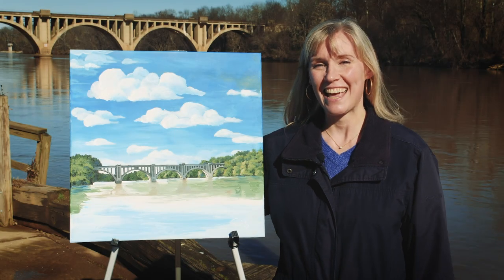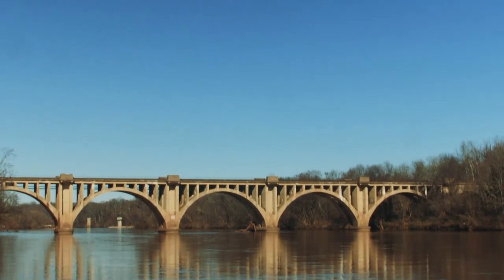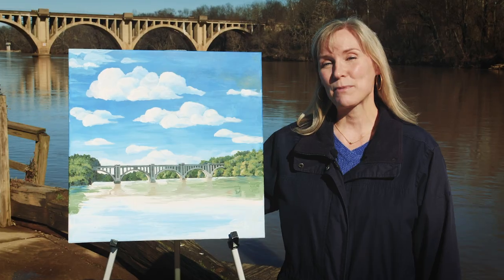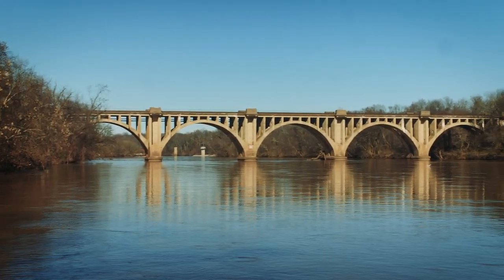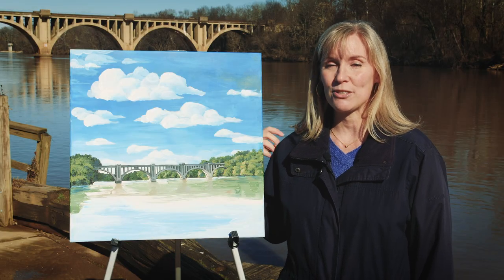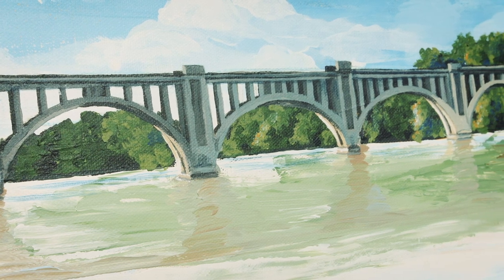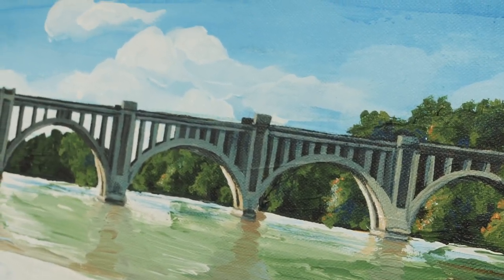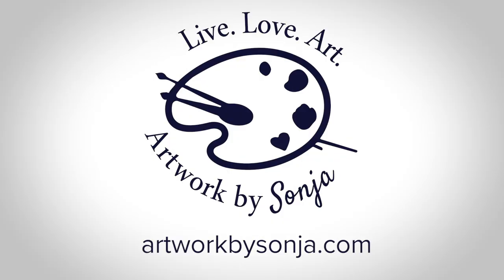Train Bridge Painting Inspiration | Sonja's Art Room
Sonja painted Fredericksburg, Virginia's iconic train bridge from historic City Dock in this colorful painting. Join the artist on location to find out what inspired her to create this scenic landscape using acrylic paints.

📝 ABOUT SONJA
Hello! I’m Sonja Petersen. I’m an artist born and raised in Virginia. I offer custom artwork and am best known for creating one of a kind house drawings and pet portraits. I also LOVE creating architectural landscapes and am passionate about capturing the history and character of rural Virginia. On this channel, I offer a behind the scenes look into my studio and my art, as well as tips for making your own creations. I truly believe that everyone can make art! - Sonja 💜